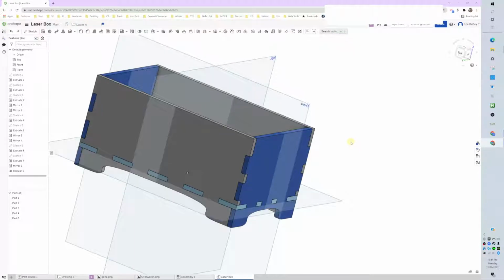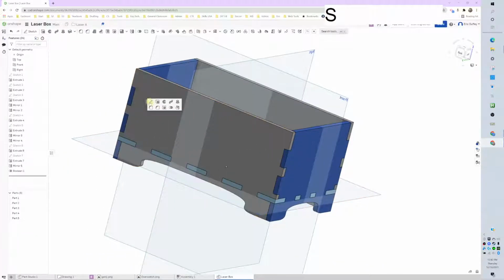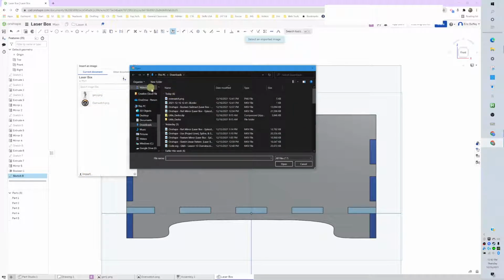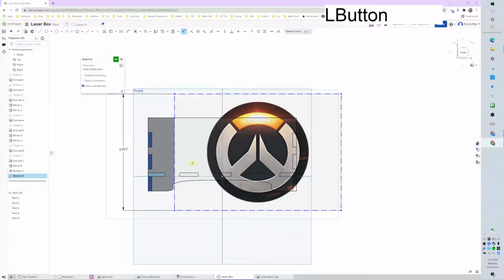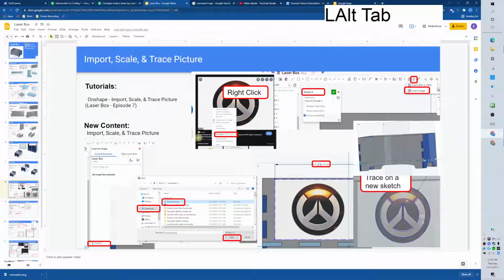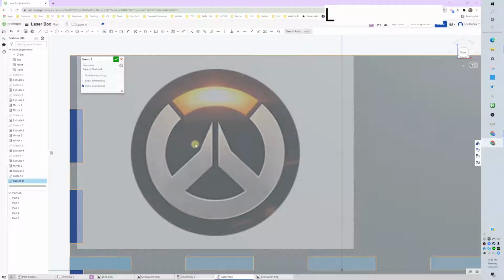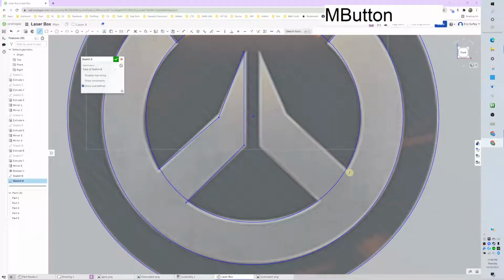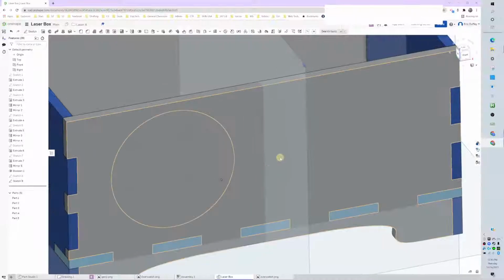Onshape - Import, Scale, & Trace Picture (Laser Box - Episode 7)